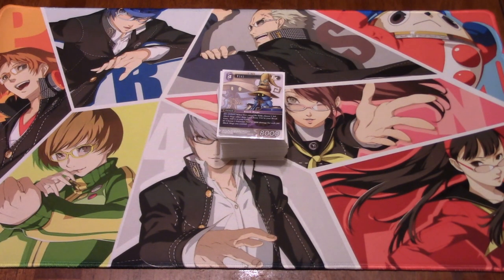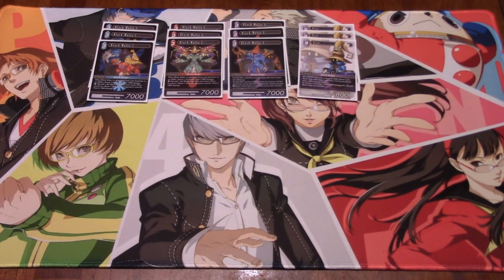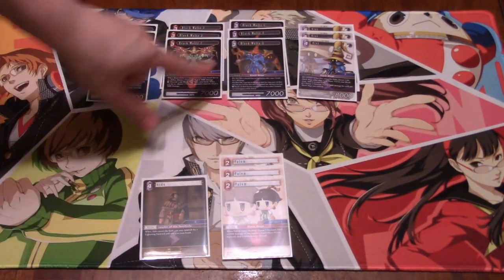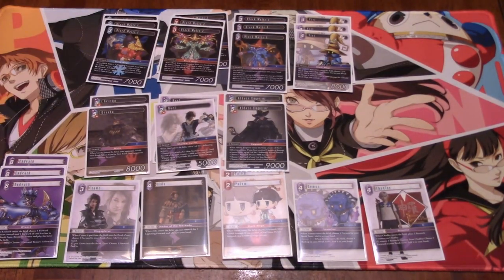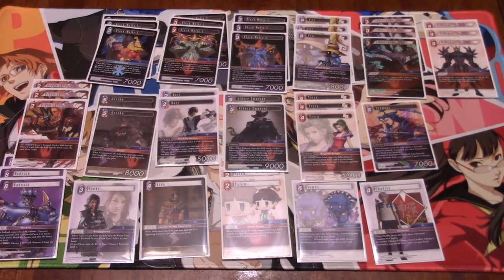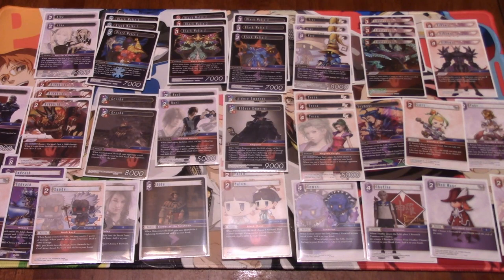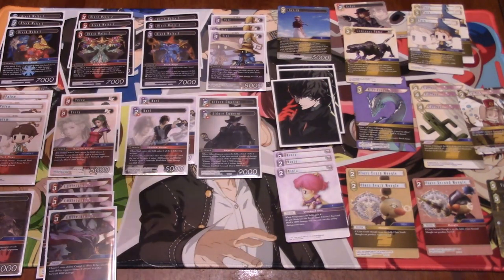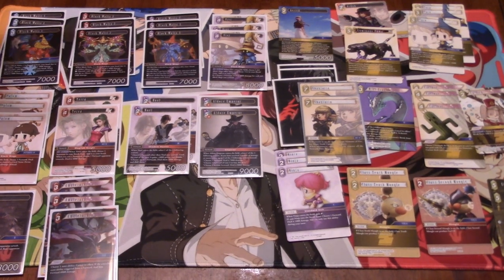Final Fantasy TCG: Opus XVI Black Mage Deck Tech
We start Opus XVI off with my most intriguing deck, the black mages!  You can find both lists at the wonderful